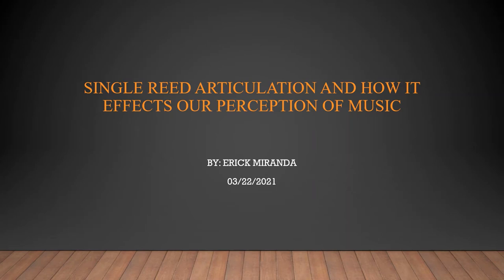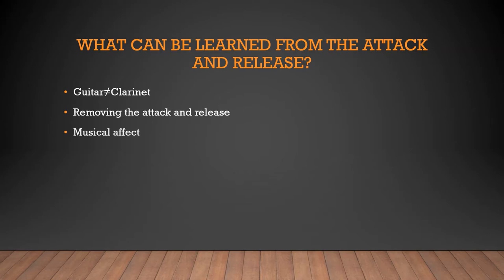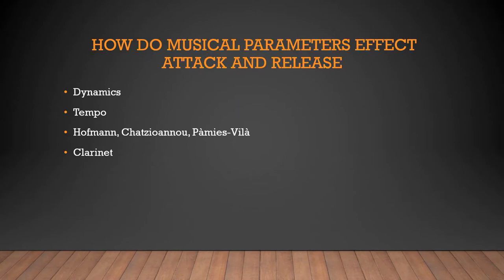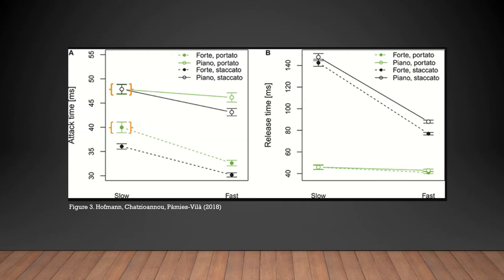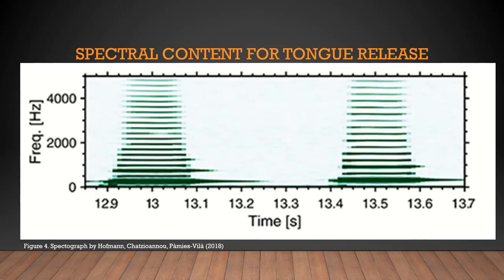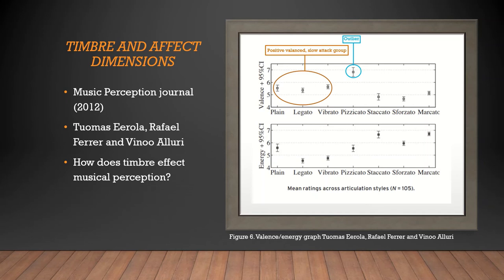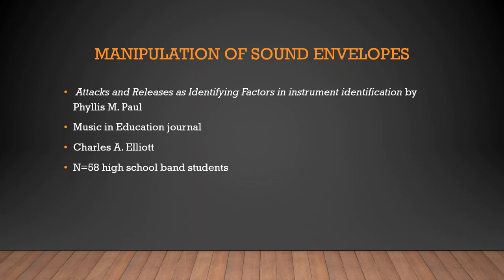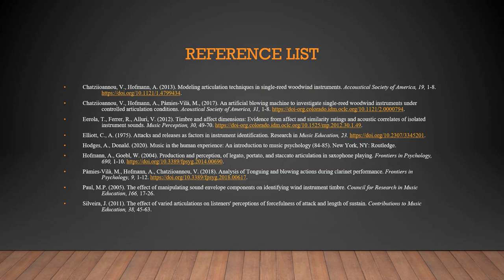Single Reed Articulation and How It Effects our Perception of Music